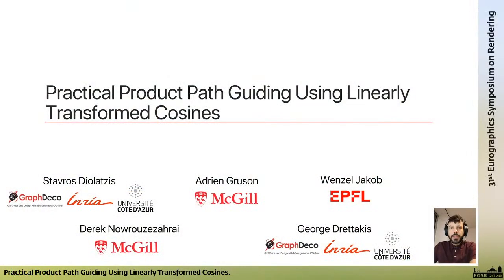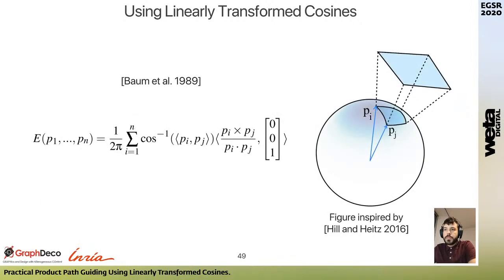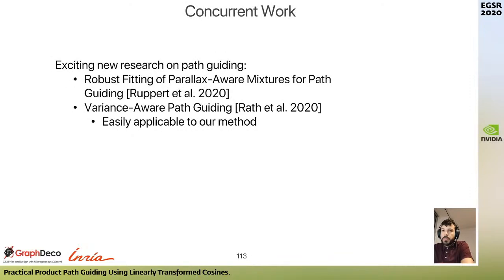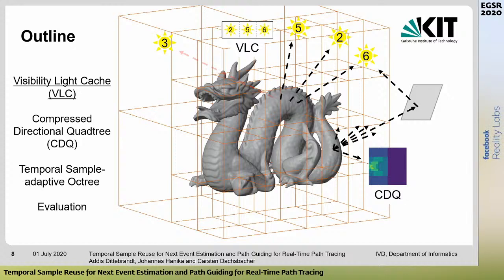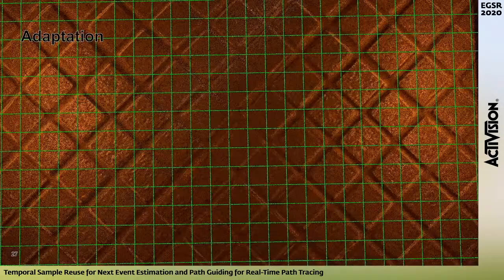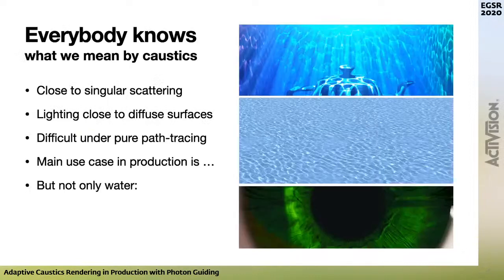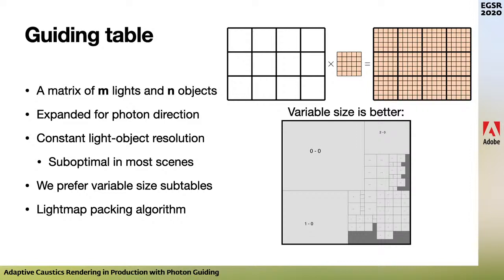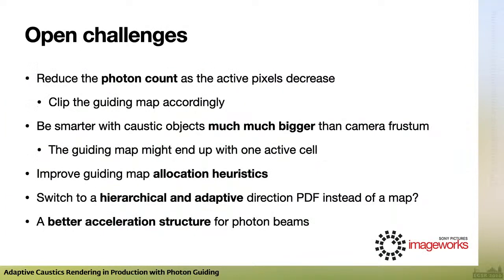EGSR 2020: Path Guiding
Session held from July-01-2020, 14:05  to 15:20 UTC at EGSR 2020, London / UK -- egsr2020.london
Timecode to each paper presentation is available below.

Presentations :
'Practical Product Path Guiding Using Linearly Transformed Cosines' by Stavros Diolatzis, Adrien Gruson, Wenzel Jakob, Derek Nowrouzezahrai, George Drettakis
'Temporal Sample Reuse for Next Event Estimation and Path Guiding for Real-Time Path Tracing' by Addis Dittebrandt, Johannes Hanika, Carsten Dachsbacher
'Adaptive Caustics Rendering in Production with Photon Guiding' by Alejandro Conty, Christopher Kulla

00:00 Session start
00:45 Practical Product Path Guiding Using Linearly Transformed Cosines
27:04 Temporal Sample Reuse for Next Event Estimation and Path Guiding for Real-Time Path Tracing
51:56 Adaptive Caustics Rendering in Production with Photon Guiding